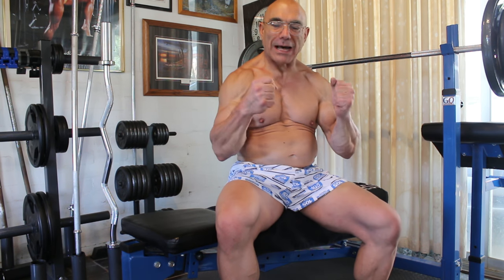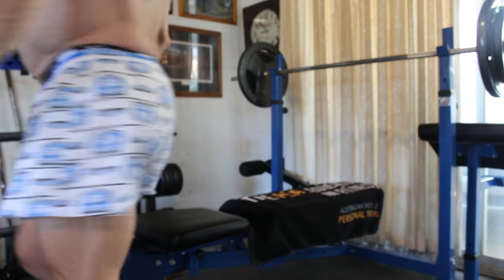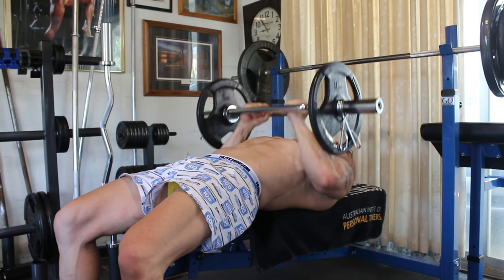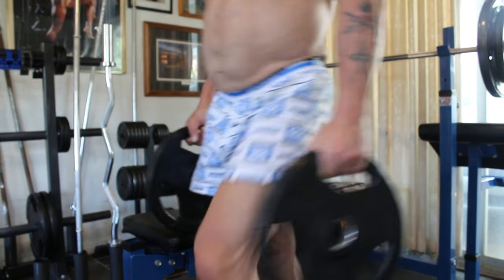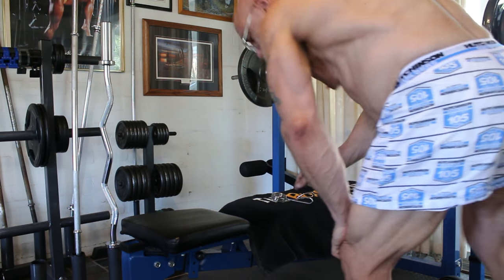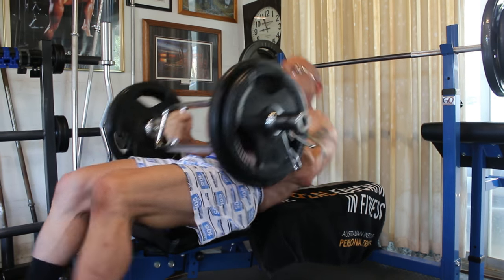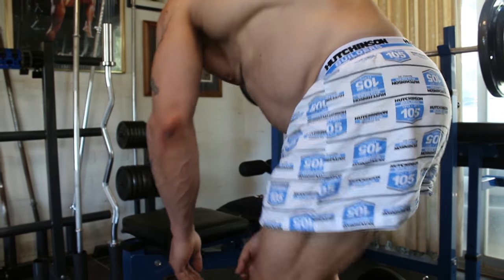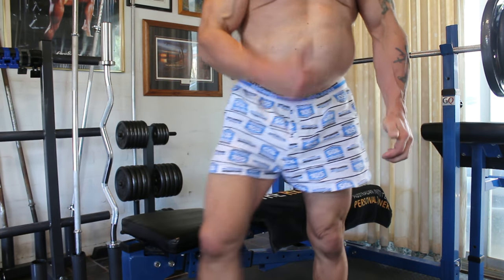WEIGHT TRAINING FOR BEGINNERS - Bench press w/ hammer curl bar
In this video muscledude_oz (John Moulis) demonstrates the bench press with hammer curl bar.  John has been doing bodybuilding for more than 40 years.